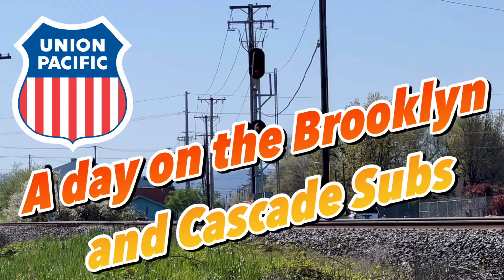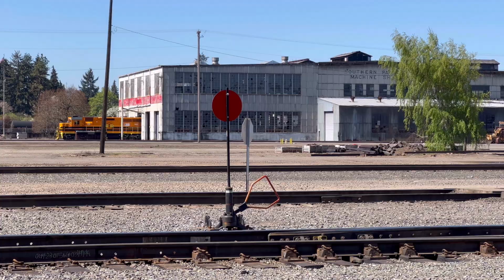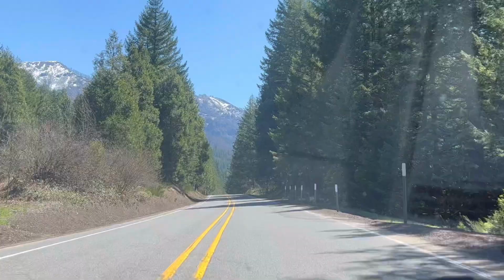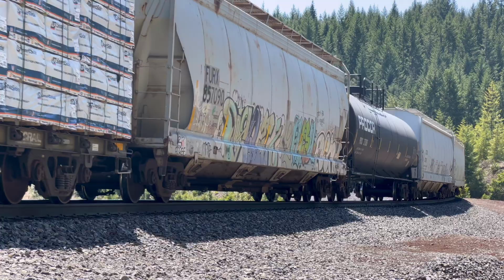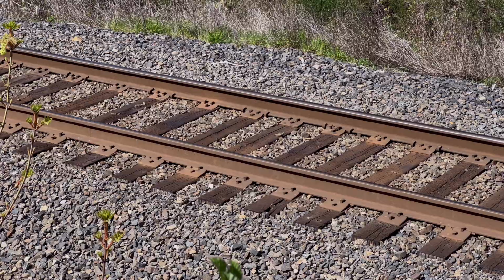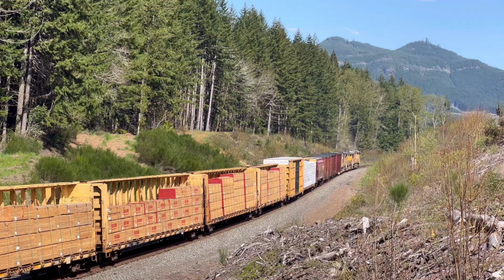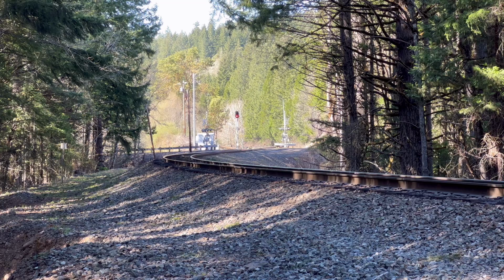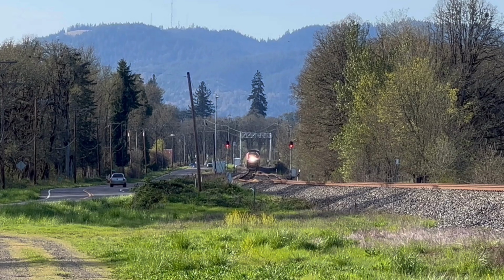FROM EUGENE TO THE CASCADES on the UNION PACIFIC